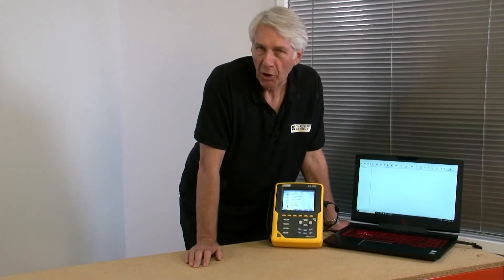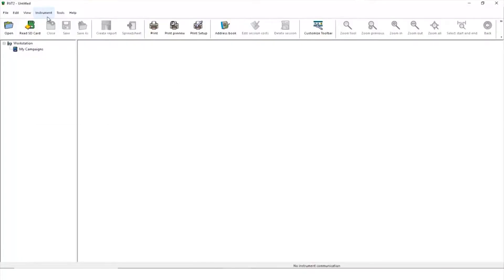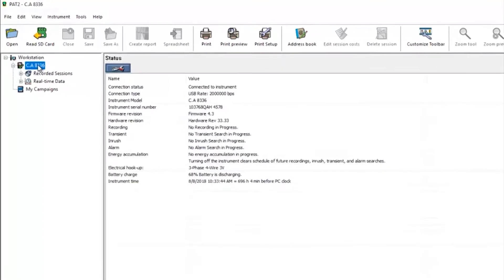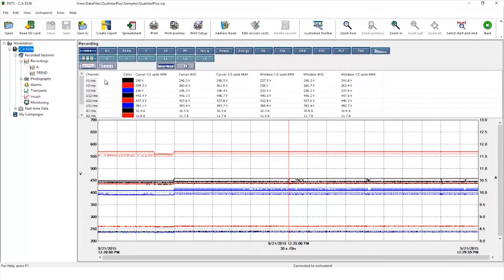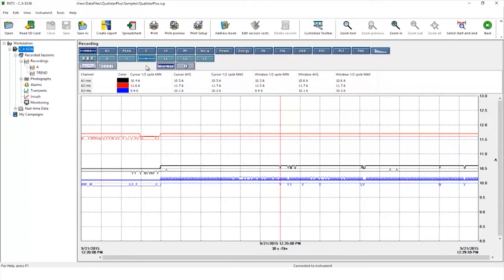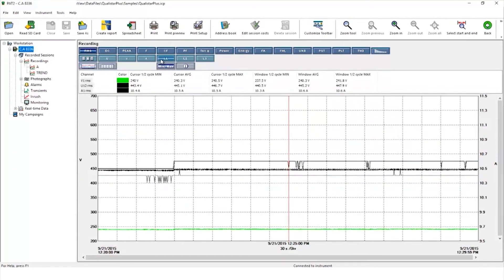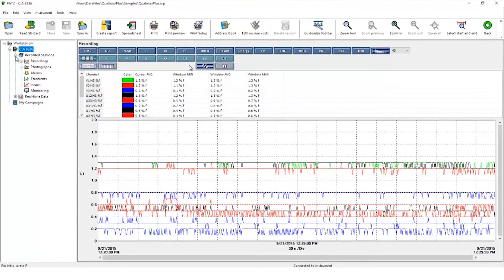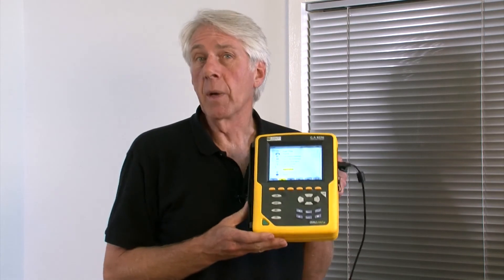How to download logged results from the Chauvin Arnoux Qualistar power quality analyser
Here we show you how to download logged results from the CA8336 Qualistar+ Power Quality Analyser from Chauvin Arnoux.

To try out our FREE Power Analyser Transfer software (PAT2) use this download